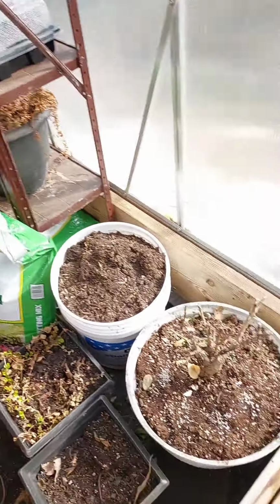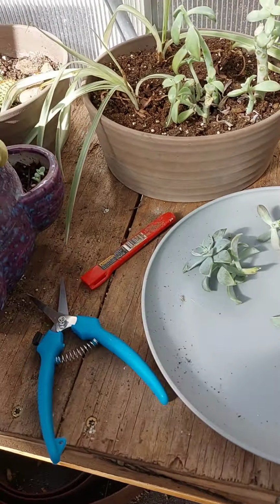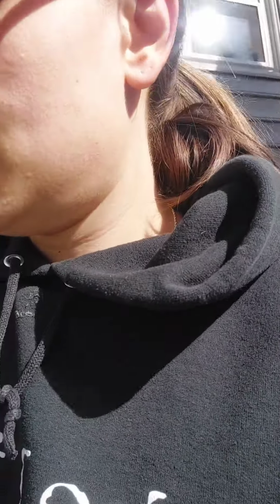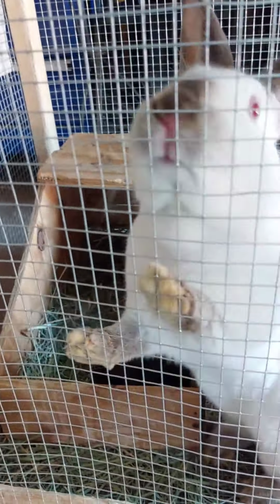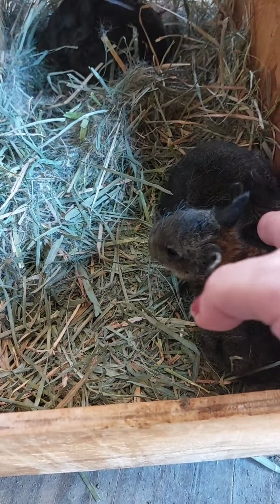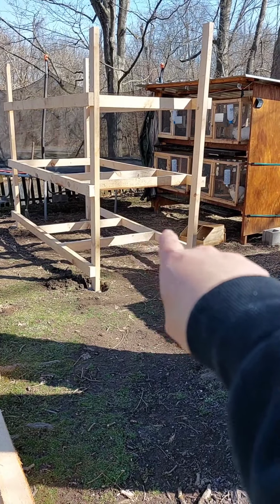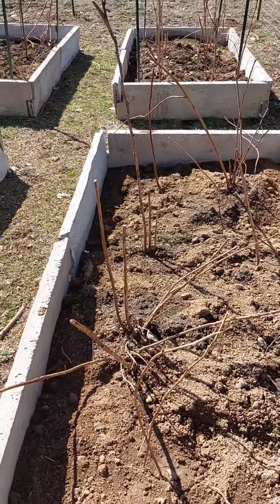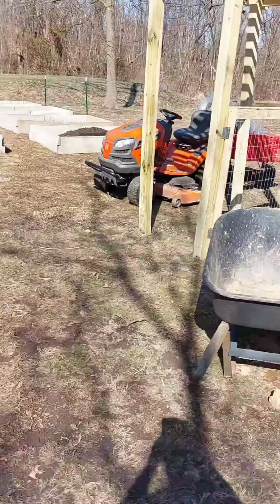Homestead Update! Mid-March 22